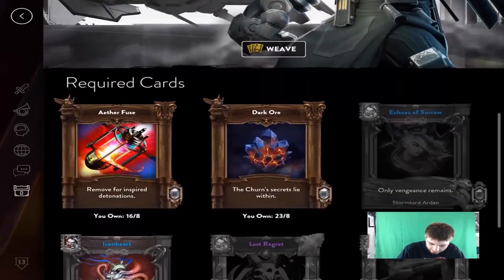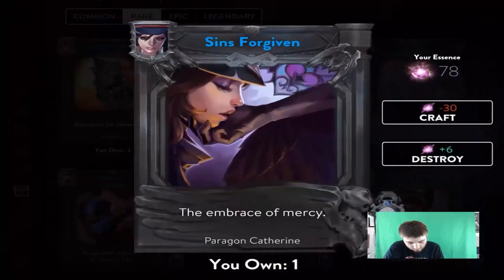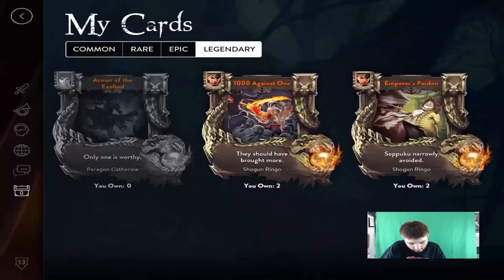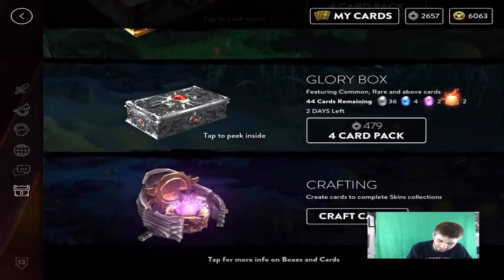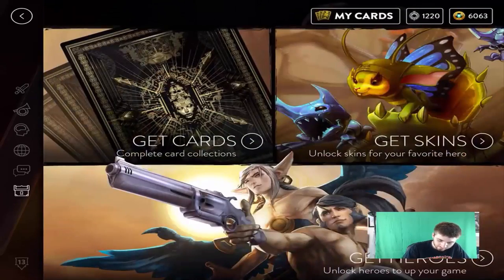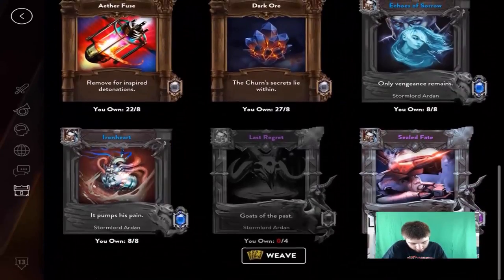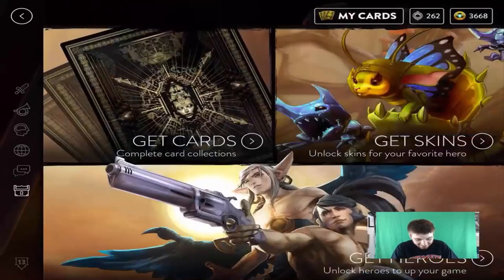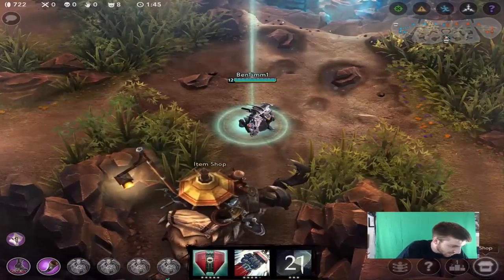MUST HAVE TIER 2 ARDAN! Insane ICE/GlORY Box Openings | Vainglory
Today we try and get the new TIER 2 STORMLORD ARDAN Skin in Vainglory!! Vainglory Tips + Strategy Gameplay Videos.

Then I started playing Vainglory and decided to make another channel because of how fun it is! Vainglory is my first moba and I am still learning about this genre of game. It all is a huge help! You guys are awesome. - Ben